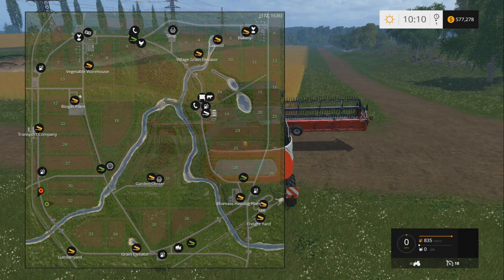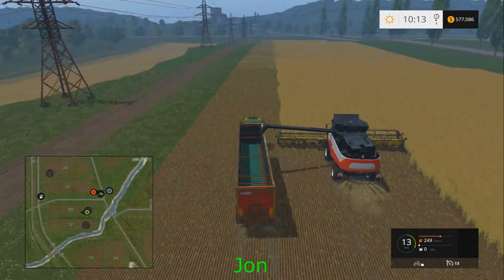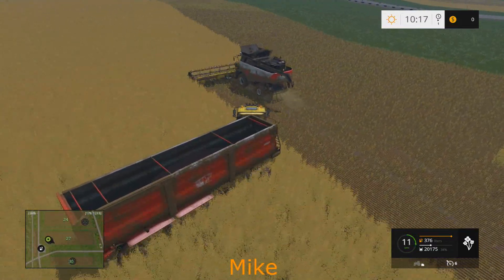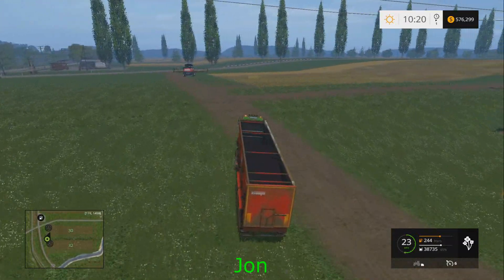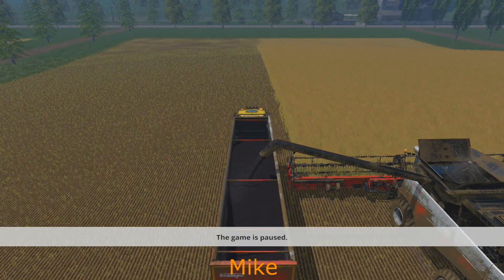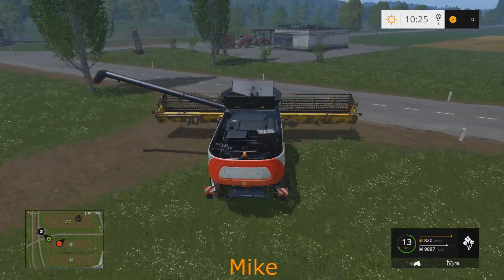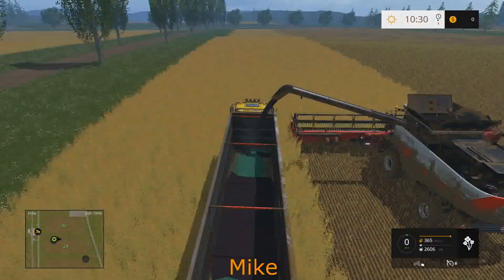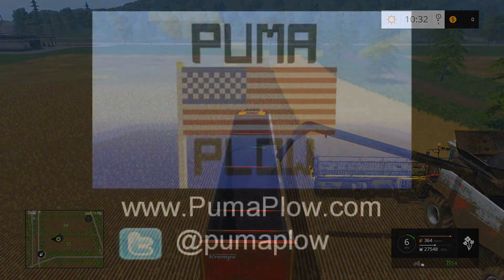Farming Simulator 15 XBOX One Sosnovka Map Episode 41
Mike and Jon from PumaPlow.com start a whole map canola harvest on the Sosnovka map of Farming Simulator 15 on the XBOX One.